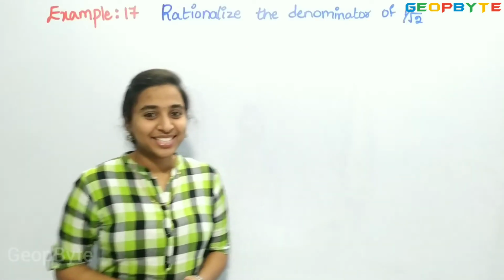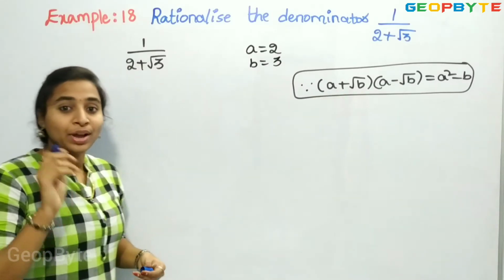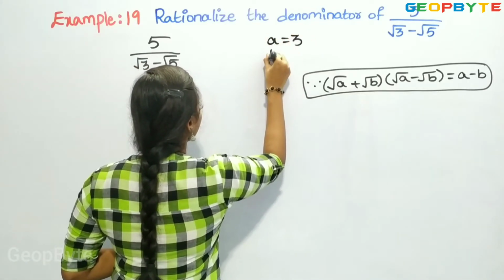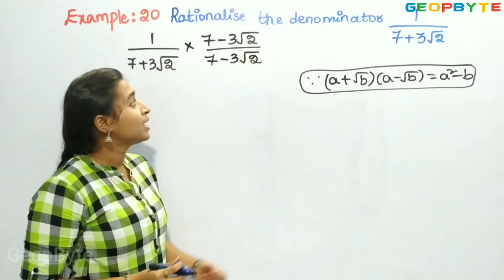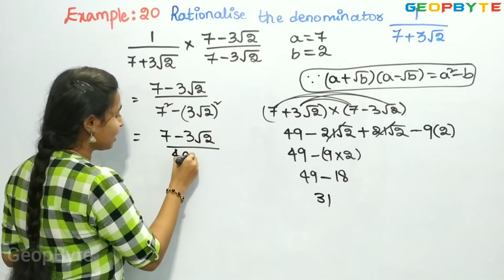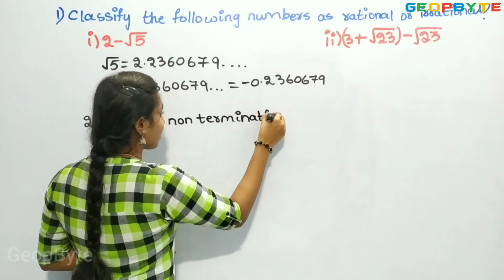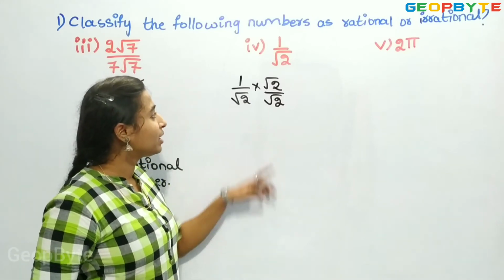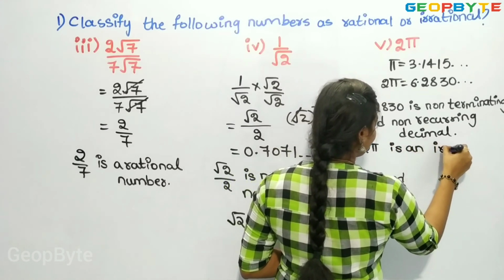Class 9 Maths | Chapter 1 – Number Systems | CBSE | NCERT | GeopByte | Part-10